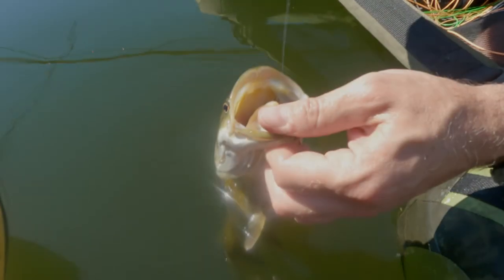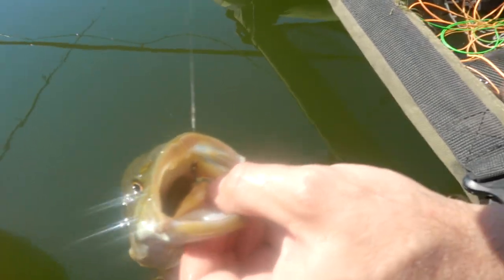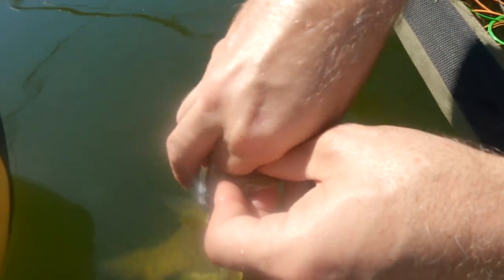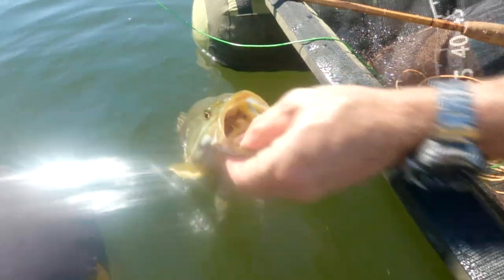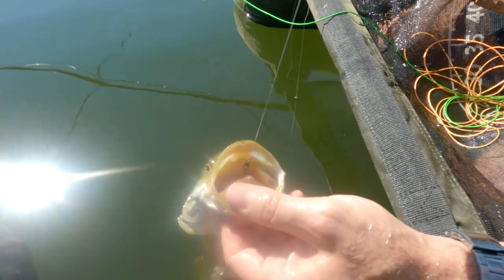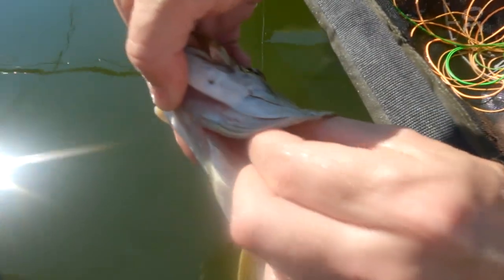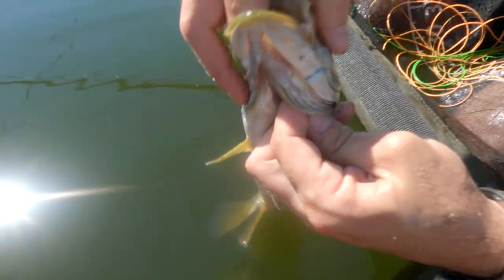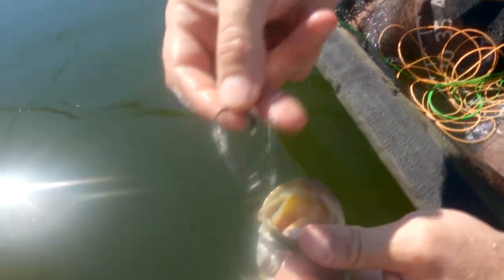How to Remove a Hook from a Gut Hooked Bass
Short demo on how to remove a hook from a gut hooked fish, a commo problem with bass.

Here i demo on a smallmouth bass with a very small mouth so its can easily be done.

- Don't try pull the hook out any other way you will most likely kill the fish.
- Don't leave the hook in the moth thinking it will rust out, the fish will die long before it rusts.